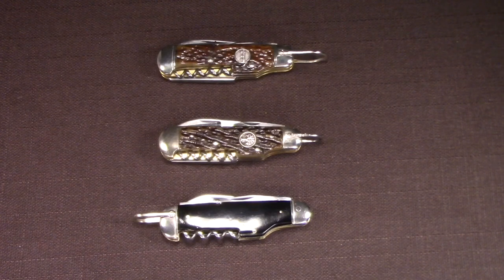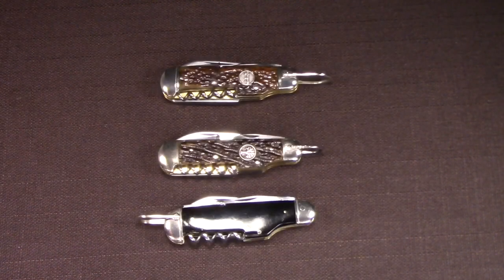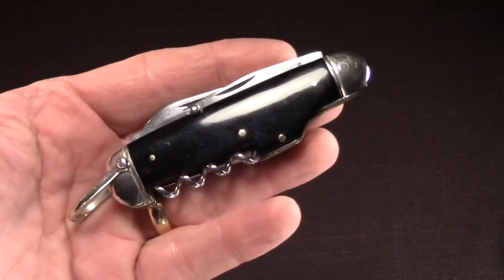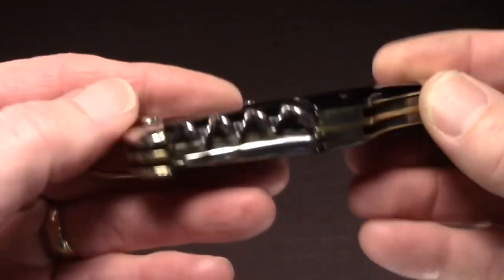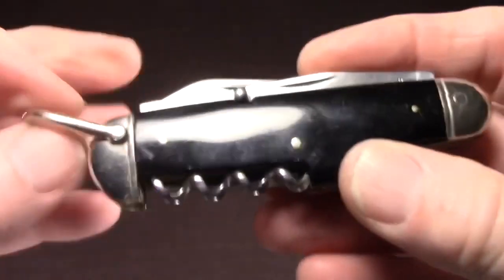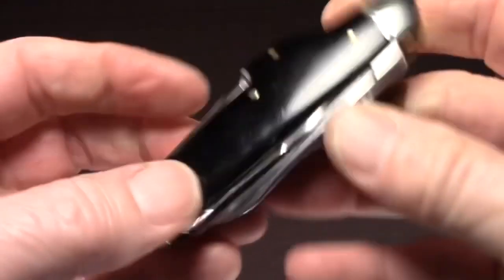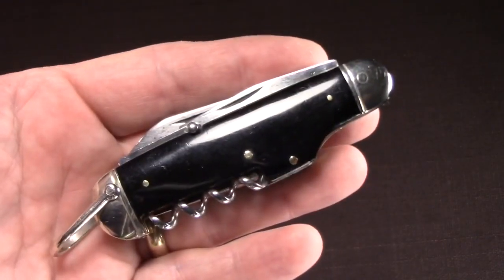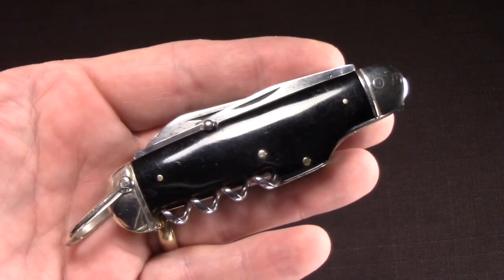A little known US Humpback Camp Knife- not Remington, not Camillus!